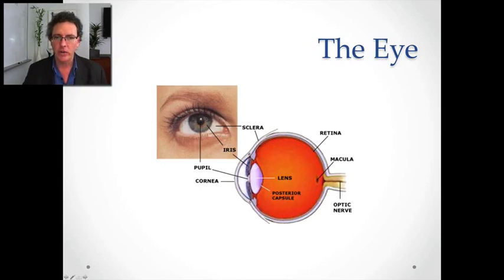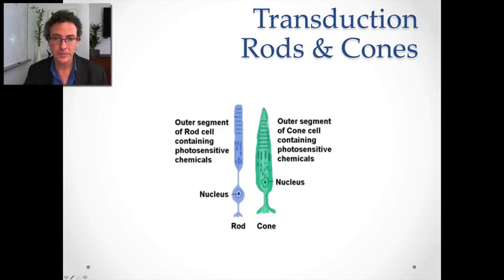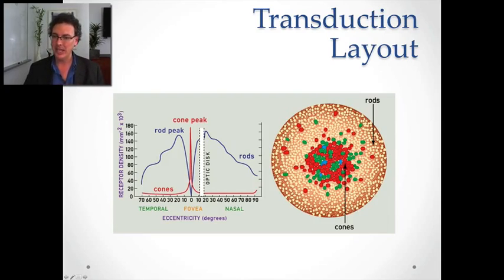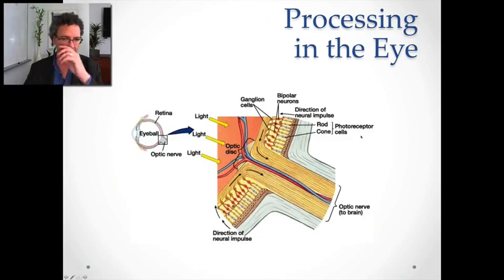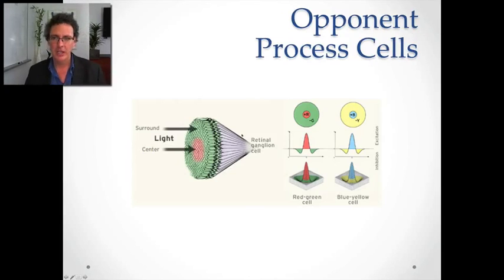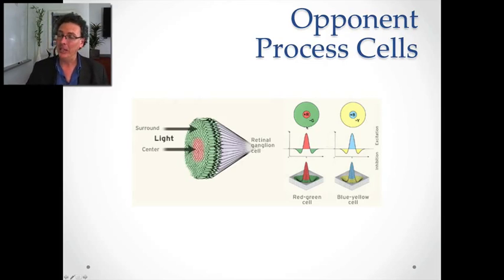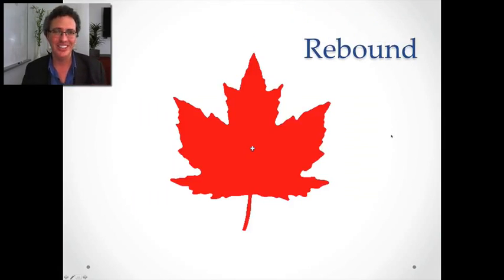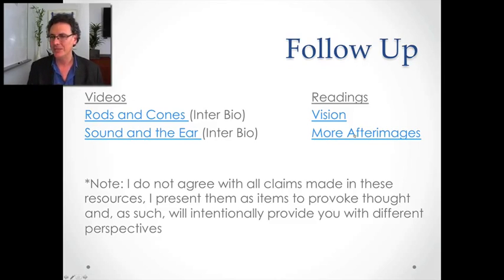4:2 Lecture-2 Point of Contact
The analogy of Eye, How we see things,Image visibility , Rods and Cons,Transduction Layout, Opponent Process Cells and Experiment.